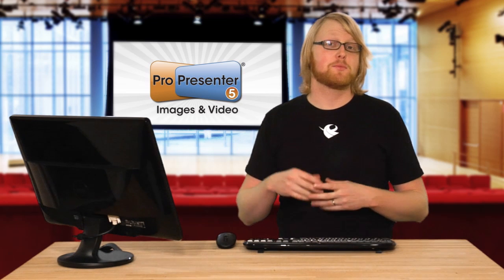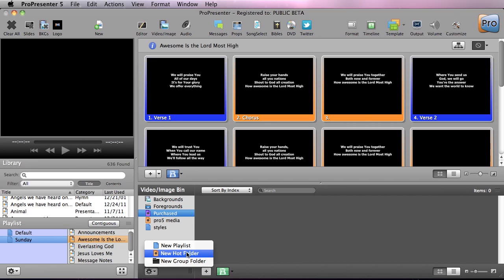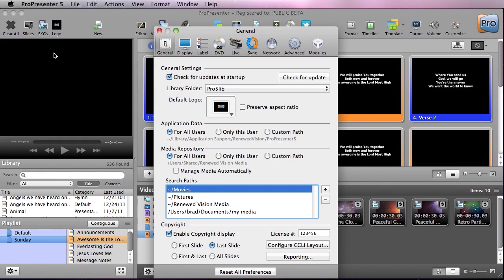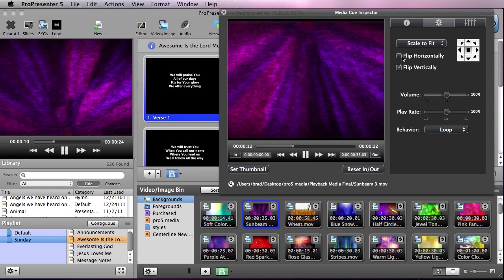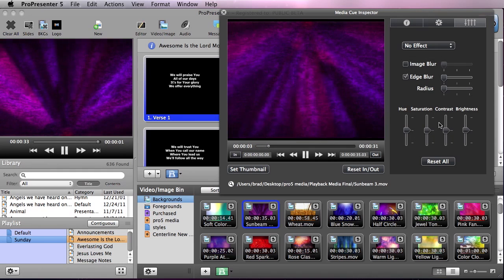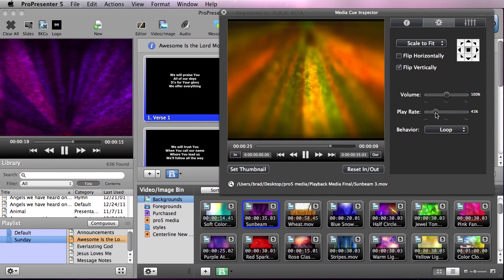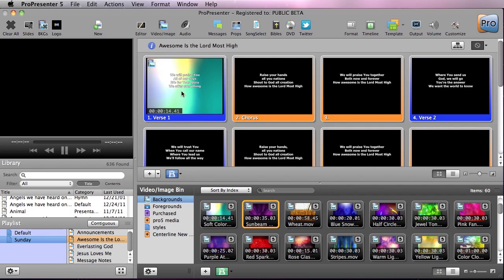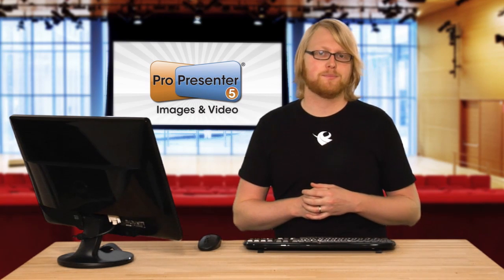ProPresenter 5 - Working with Video and Images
This tutorial walks through the use of videos within ProPresenter 5 worship software from Renewed Vision.  ProPresenter offers a powerful video playback engine that features smooth video playback as well as multiple effects and dissolve options.